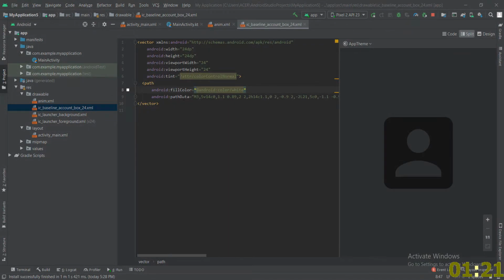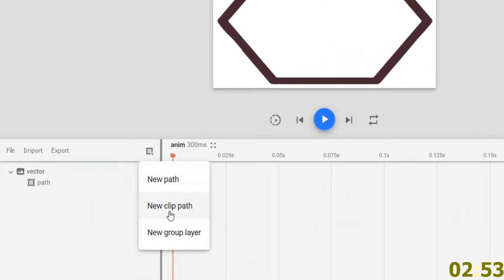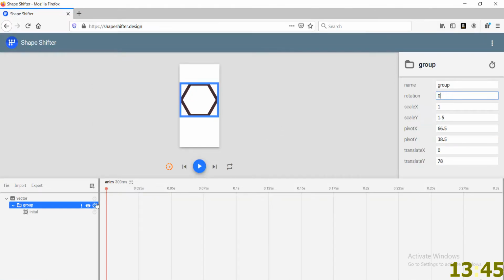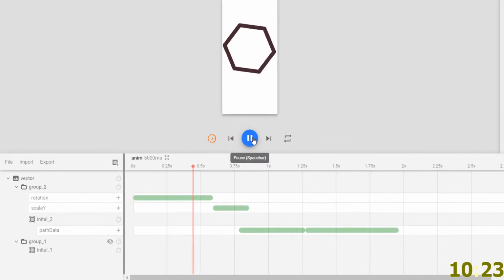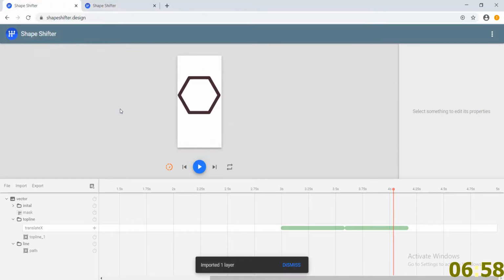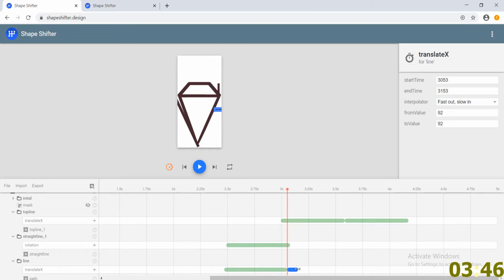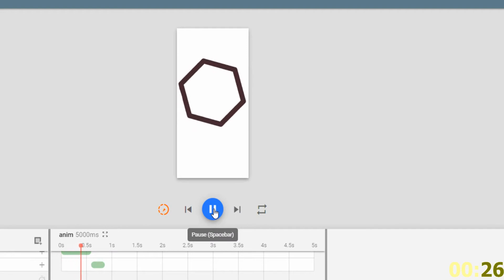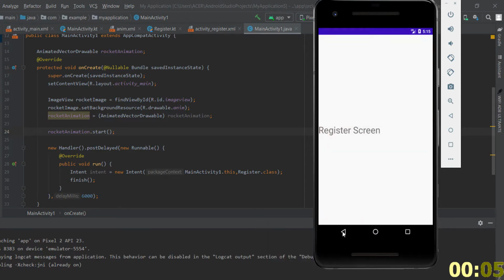ADVANCE COMPLETE ANIMATED VECTOR DRAWABLE SPLASH SCREEN LOGO TUTORIAL FOR ANDROID USING SHAPESHIFTER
IN THIS VIDEO YOU WILL LEARN
1# WHAT IS ANIMATED VECTOR DRAWABLE.
2# UNDERSTAND SHAPE SHIFTIER TO CREATE ANIMATION.
3# IMPLEMENT AN EXAMPLE.
4# IMPLEMENT ANIMATION IN ANDROID STUDIO.